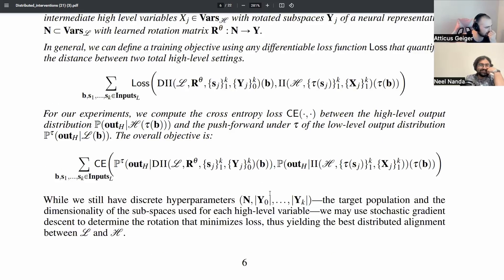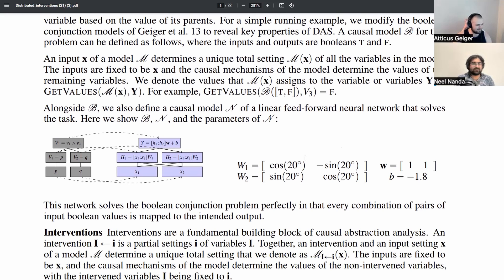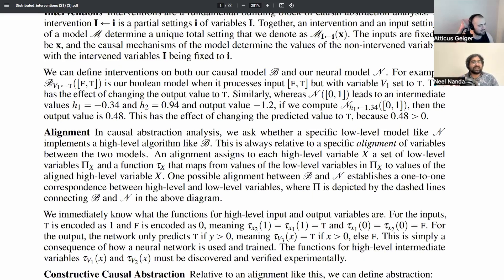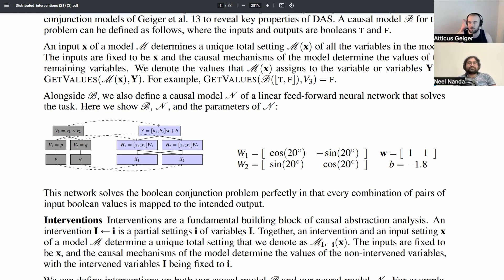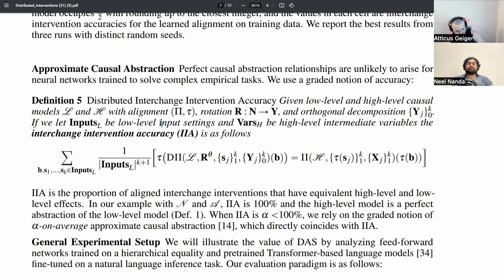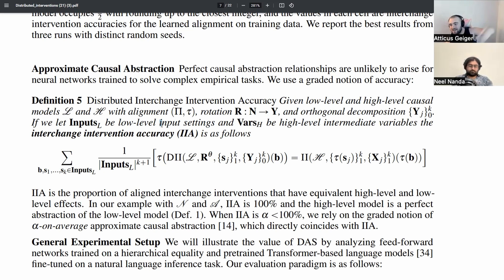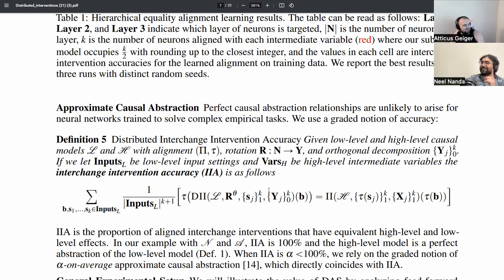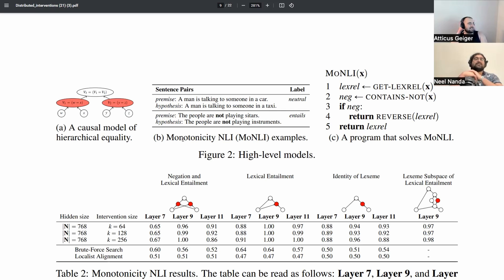A Walkthrough of Aligning Causal Variables and Distributed Representations w/ Atticus Geiger (2/3)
Atticus Geiger and I go through his paper, Finding Alignments Between Interpretable Causal Variables and Distributed Neural Representations, and discuss the key ideas and themes. Part 2 of 3

0:00 - Intro
1:15 - Limits of other methods
2:53 - The causal abstraction framework
5:10 - Causal methods in Mechanistic Interpretability
6:31 - Interventions
13:56 - Interchange intervention / Failure case
16:49 - Why it fails
21:10 - Distributed interchange intervention
25:23 - Multi-source distributed interchange intervention
32:43 - Random rotation matrix
37:29 - Approximate causal abstraction
42:52 - Causal scrubbing
47:41 - High level models
59:53 - Explanation
1:02:51 - Recap

Thanks to Brooklyn Rose Ludlow for editing